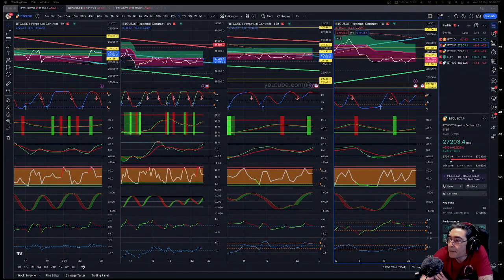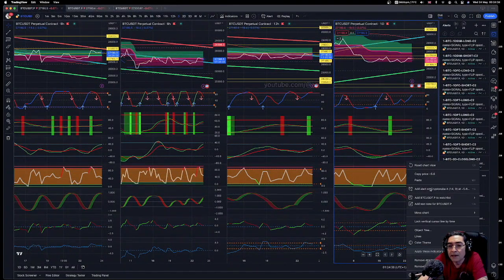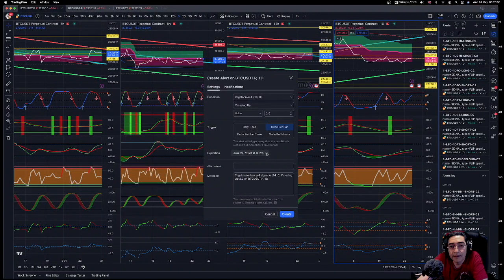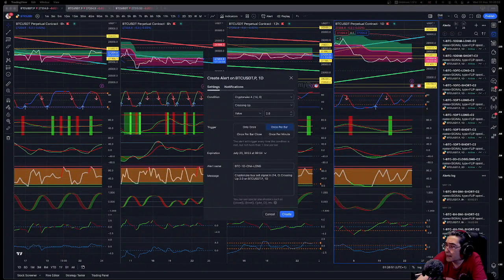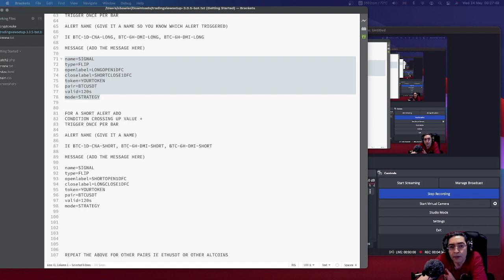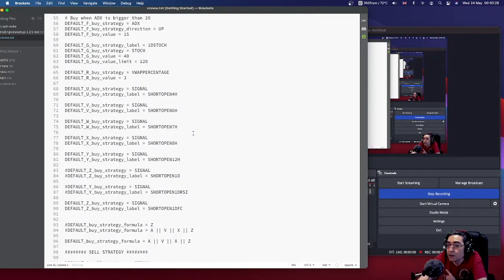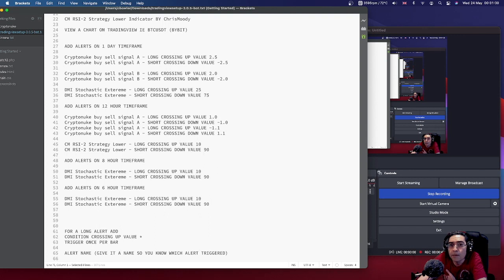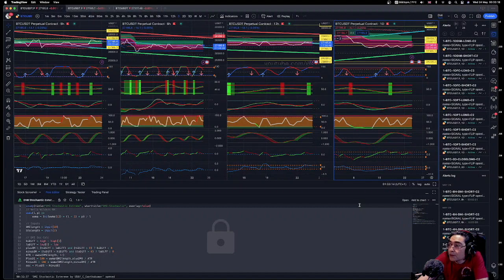Profit Trailer Automated Bitcoin trading bot config 3.0.5 release setup and download instructions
New Profittrailer automated cryptocurrency BOT trading config release 3.0.5
Complete rewrite with custom TV indicators

Configs available to download in members area.

My Bitcoin trade setups entry and exit positions plus analysis is available free
New to Bitcoin?
I use Bybit for all my trading click here to create a free account and receive free bonus

Live Crypto Trading. Bitcoin Ethereum and Altcoins. Live buy and sell prices to make profitable trade entry and sells.